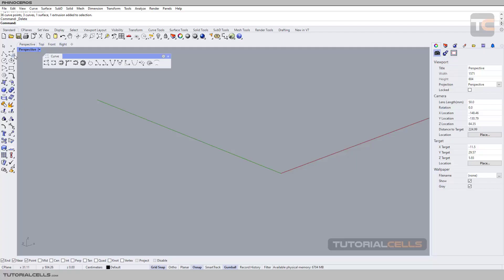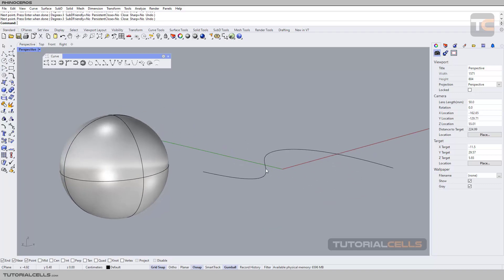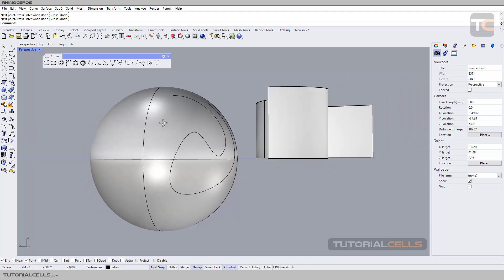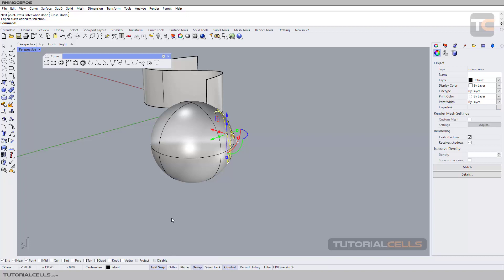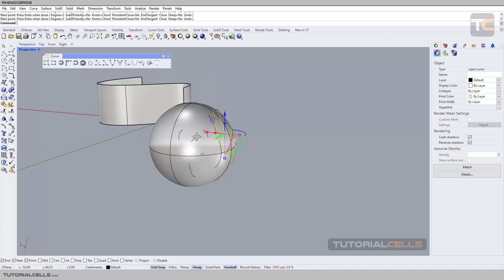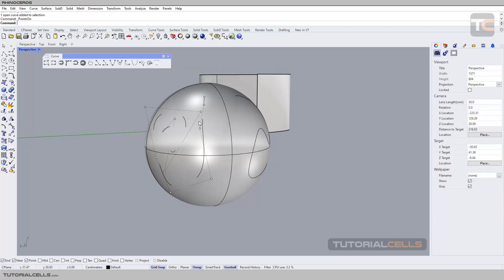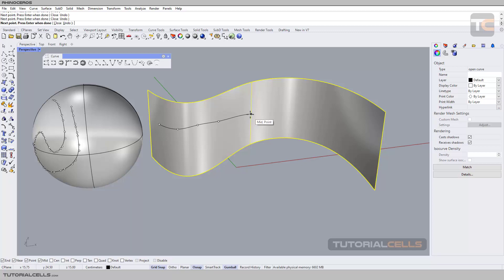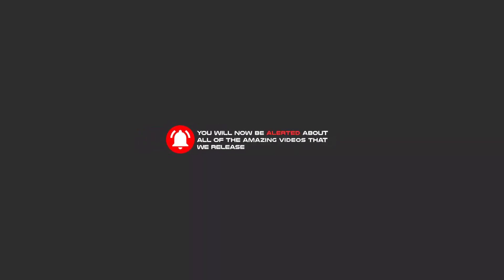0049. interpolate curve on surface in rhino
In this lesson we want to explain the interpolation curve on surface. Used to draw curves on surfaces.